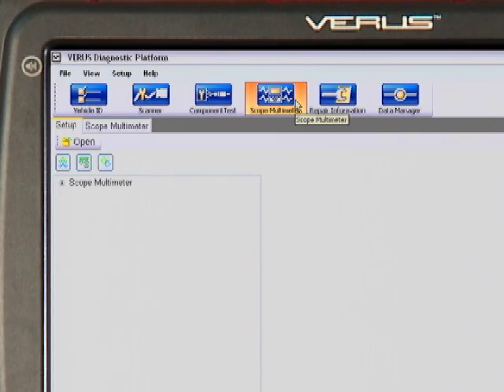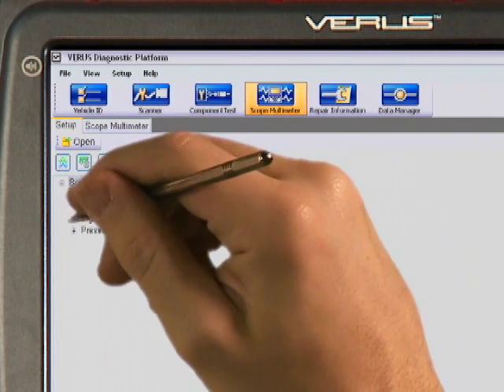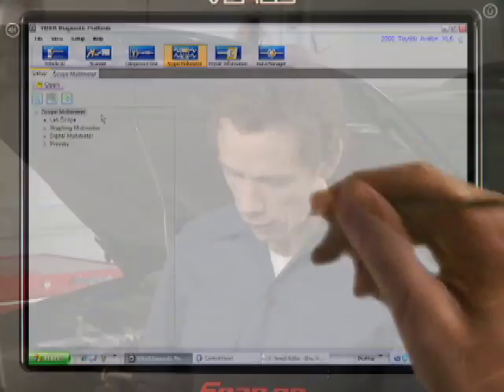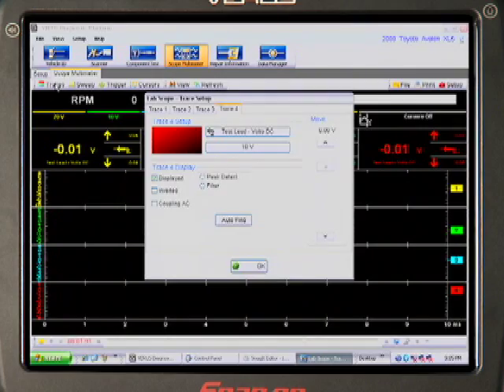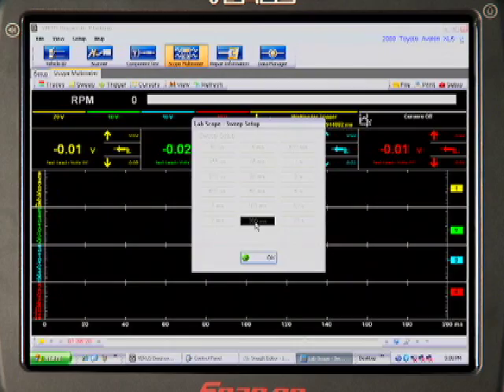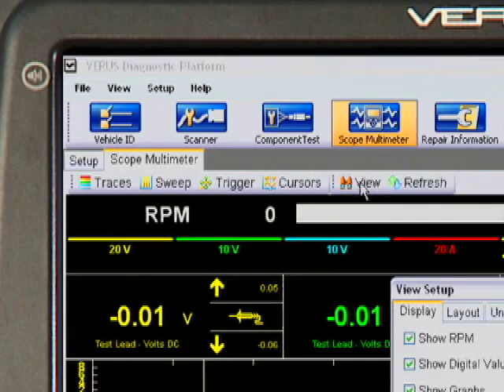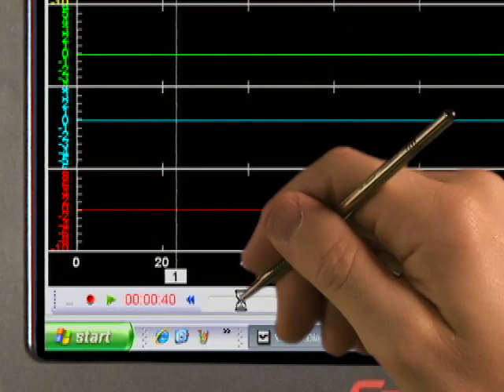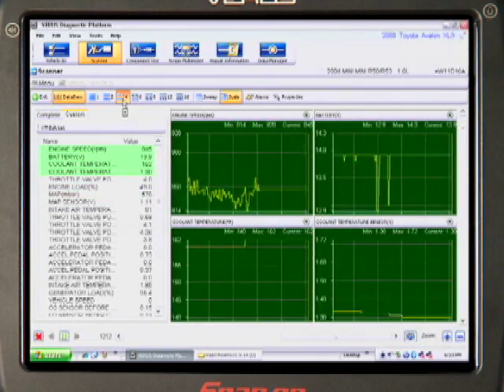Scope Functionality : VERUS® Hands-On Training | Snap-on Training Solutions®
Fix it right the first time with VERUS. The first fully-integrated handheld diagnostic tool with customer/vehicle records, Scanner, Snap-on Troubleshooter, Component Test Meter, 4-channel lab scope, Fast-Track® reference database, and optional J2534 reprogramming capability.

VERUS ® Hands-On Training: Scope Functionality | Snap-on® Tools